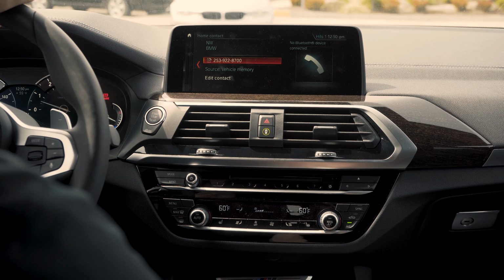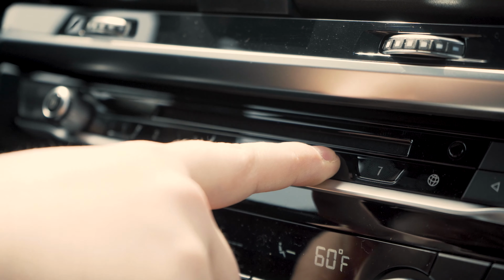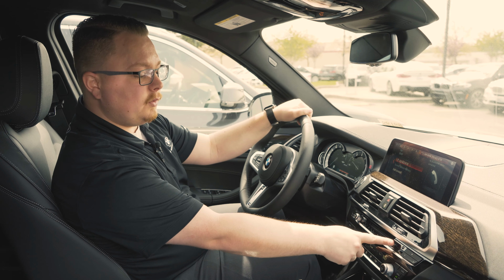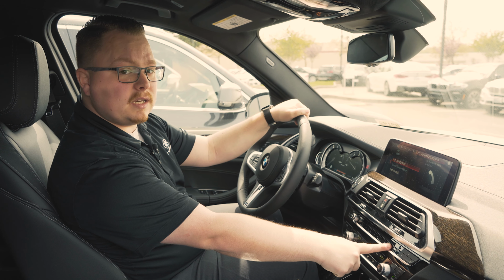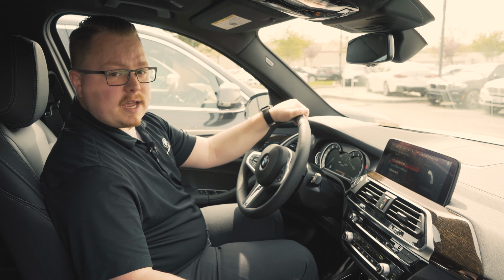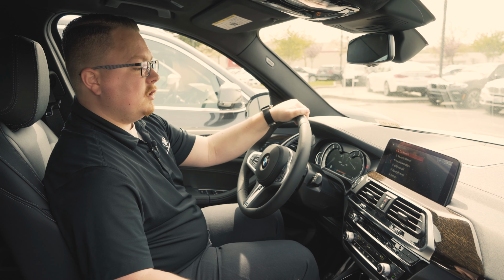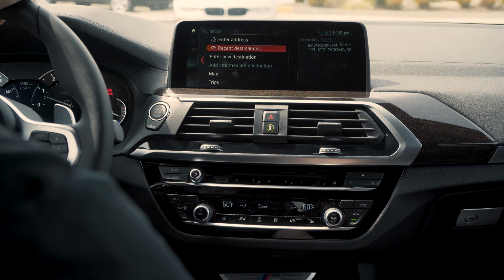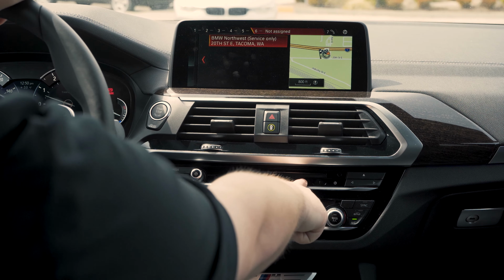Tech Tip (Preset Buttons) | BMW Northwest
On todays tech tip Alan will show you how to create preset buttons in your new BMW! The memory buttons are the 8 presets that are available on your dash when you have the iDrive system.  Most of the time, people use them to preset their radio stations.  However, you can also preset your favorite navigation addresses (your favorite coffee spot, your local dealership), phone numbers and much more! What would you set in your memory function buttons?